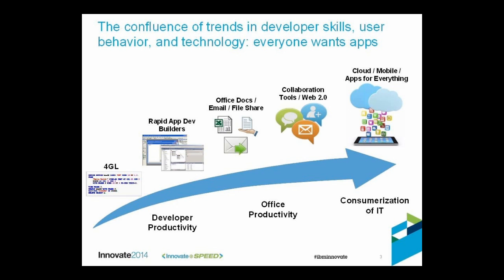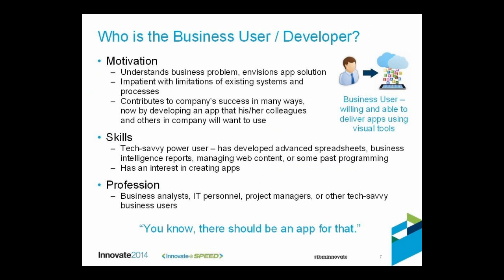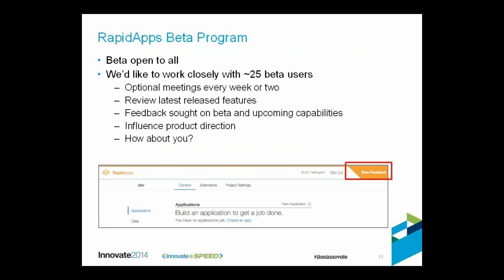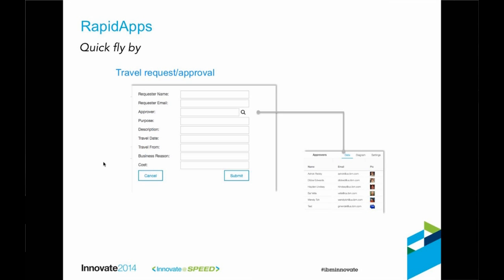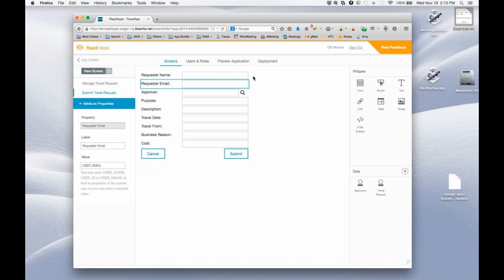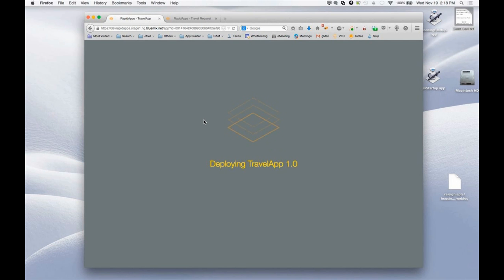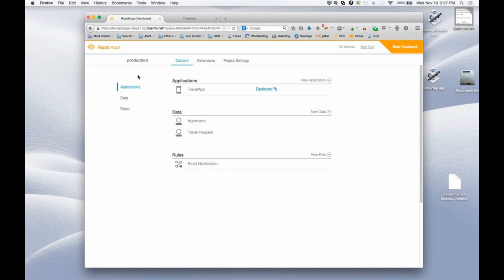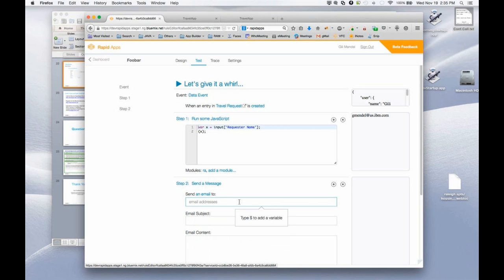Make an App for that with Bluemix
Demo starts @21:35

Are the needs for new business apps outstripping your enterprise's ability to deliver? Is the business asking for: simple mobile apps based upon existing systems? Situational apps for their department? Simple B2B apps to streamline collaboration and information sharing with customers, suppliers, or partners?

This solution makes it easy for non-developers to easily deliver web and mobile business apps, while making use of existing IT assets, and also providing IT with the visibility and control they need to manage a self-service app platform for the business.